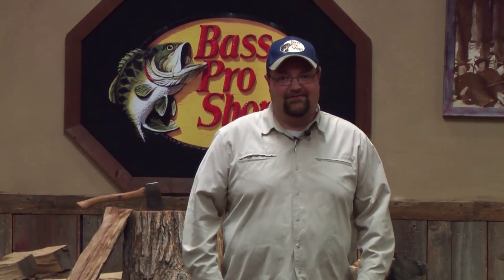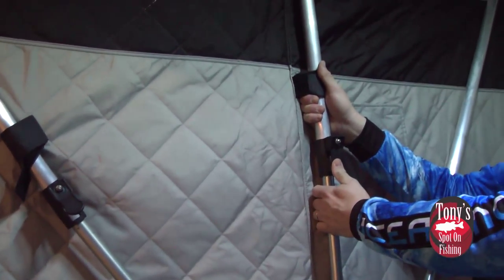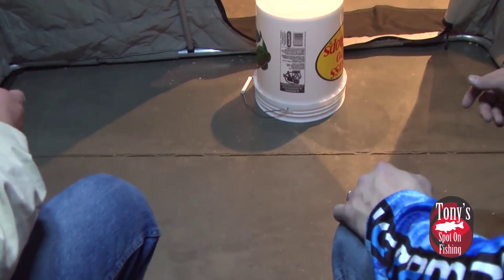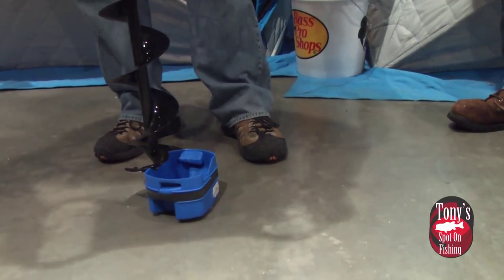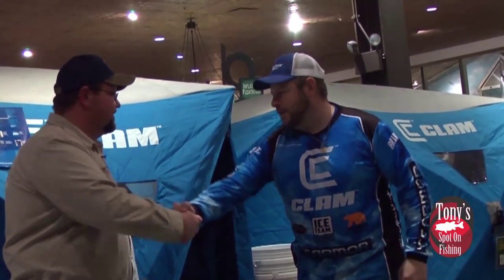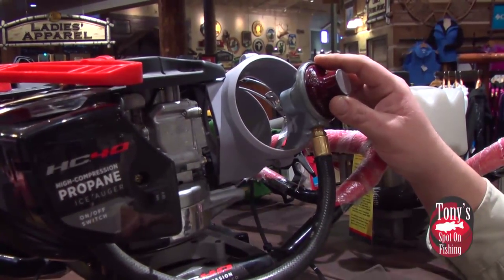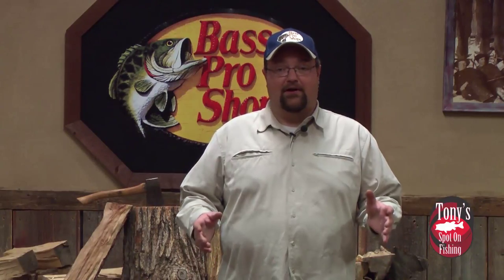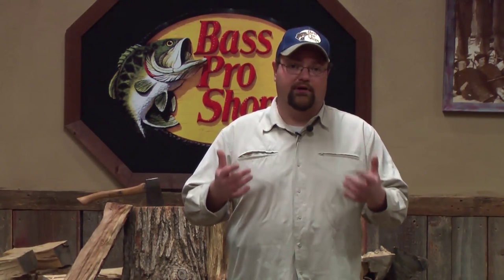Ice Gear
Join Tony and the Spot On Fishing crew this week as they venture into Bass Pro Shops in Bolingbrook IL to talk with the reps from the biggest and best company's in Ice Fishing.  See all the new gear, from ice shanty's, accessories, augers, tip ups, rods and jigs.  It's all the cool new gear to help make you a better ice angler this season!